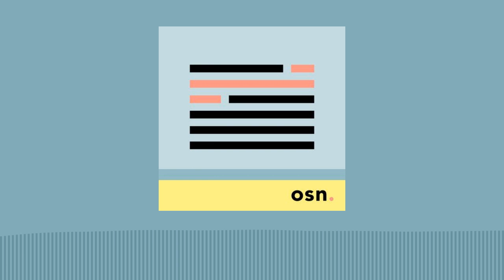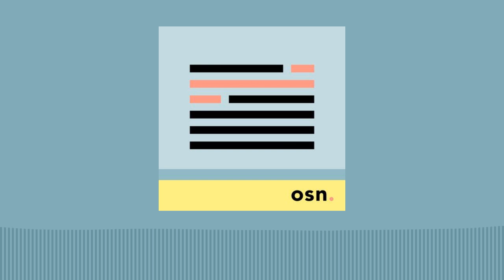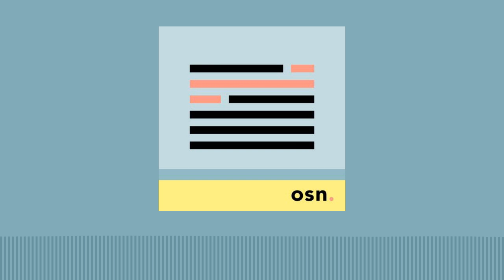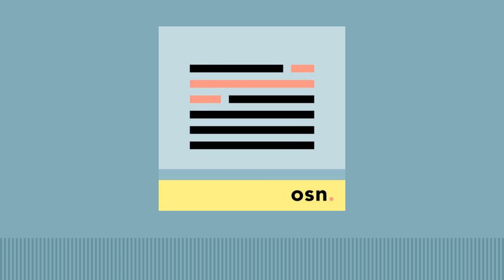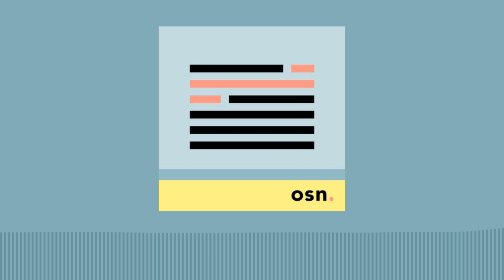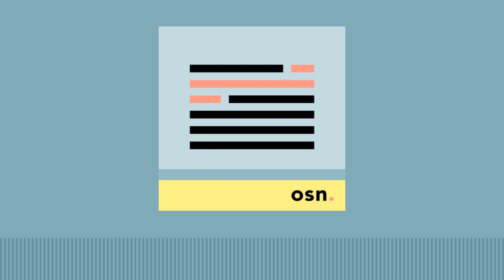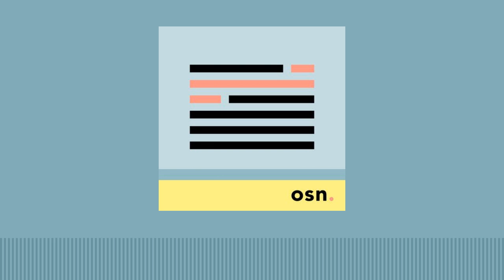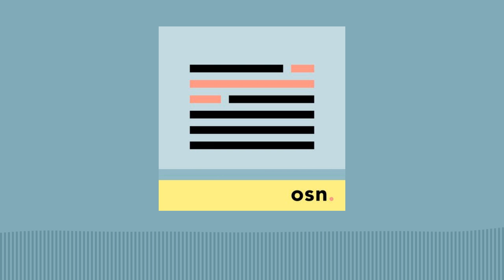One Sentence News - OSN / December 13, 2021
‘The internet’s on fire’ as techs race to fix software flaw

Brazilian Ministry of Health suffers cyberattack and COVID vaccination data vanishes